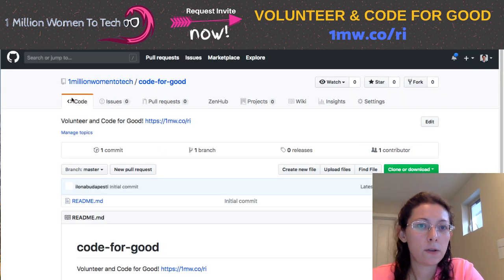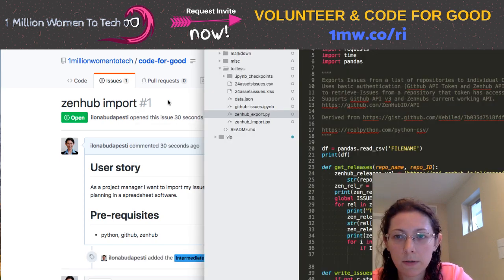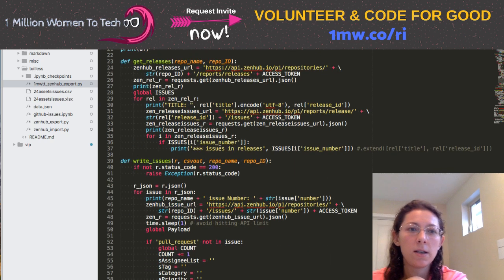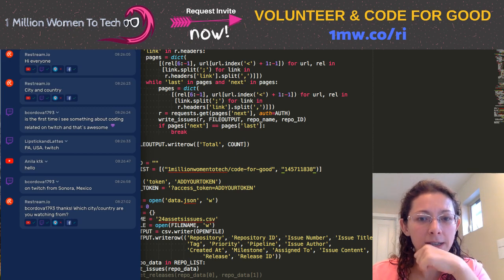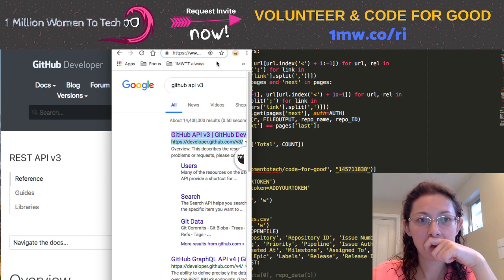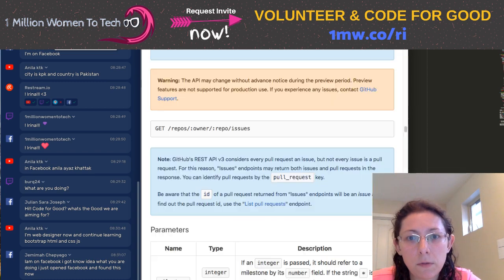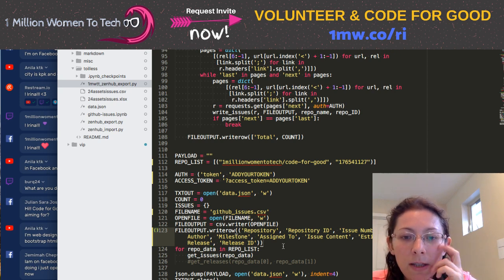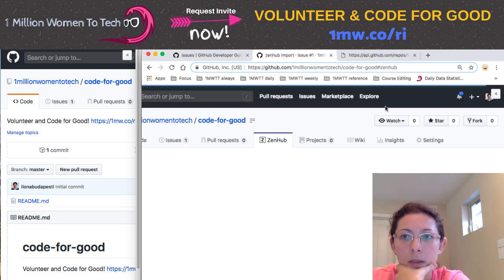Code for Good. Request Invite